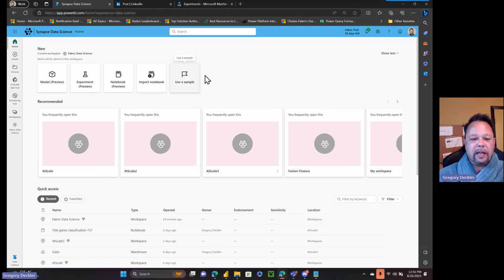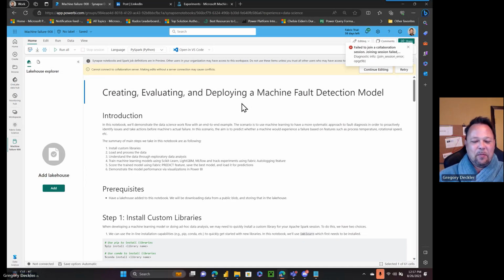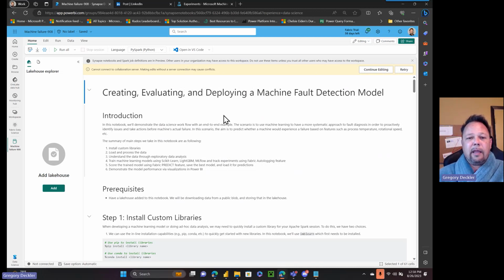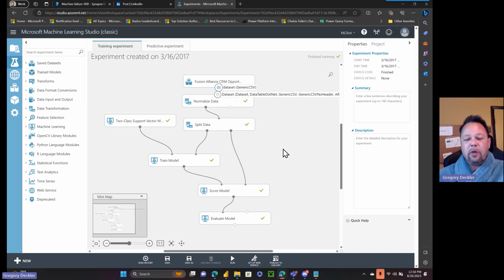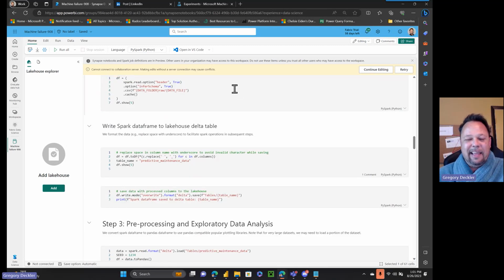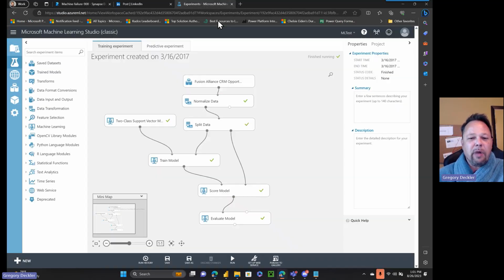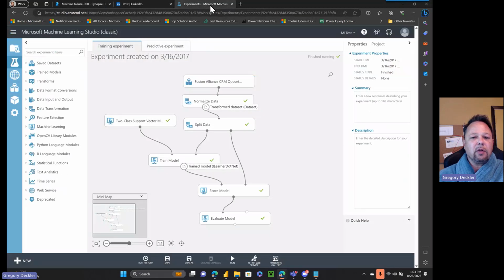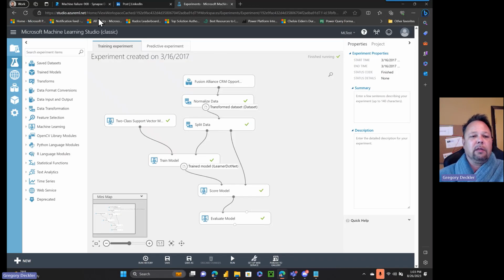MSHGQM - Microsoft Fabric Data Science Part 1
Description:
Let's start exploring Microsoft Fabric's Data Science components.

Books!